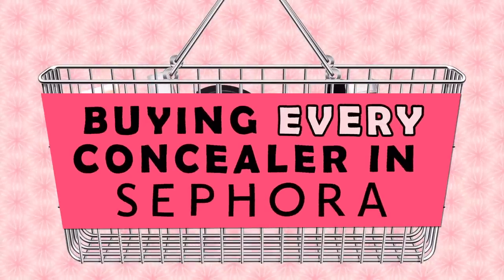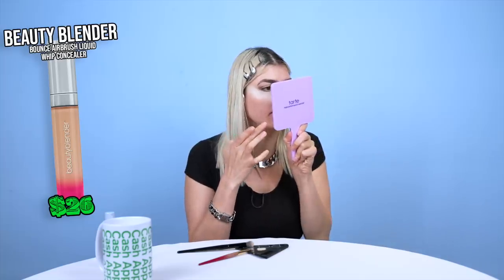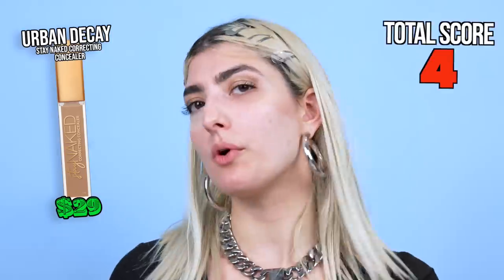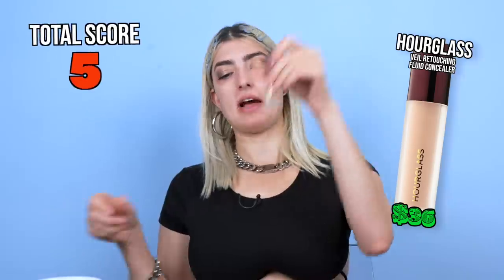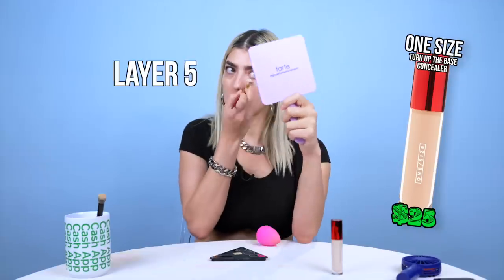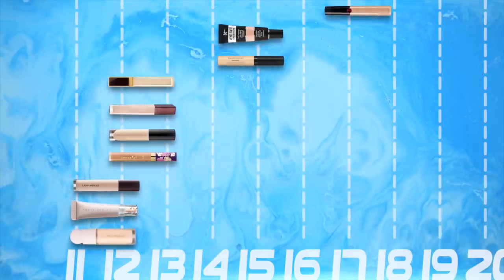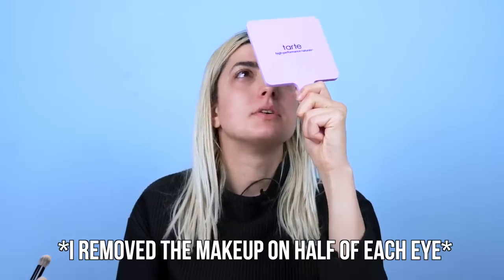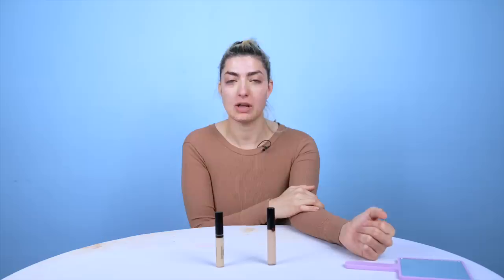Testing every concealer in Sephora so you don’t have to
I decided it would be fun to buy every single concealer in sephora, and try to find the best one. And my best one I mean, most coverage concealer, longest lasting concealer, least cakey concealer, and just overall best concealer. AND I DID IT! Let me know what. else you want me to test!

Comment if you saw the concealer that YOU use in this video!